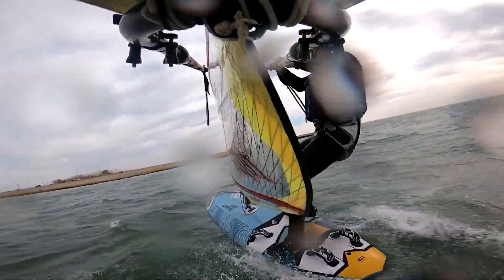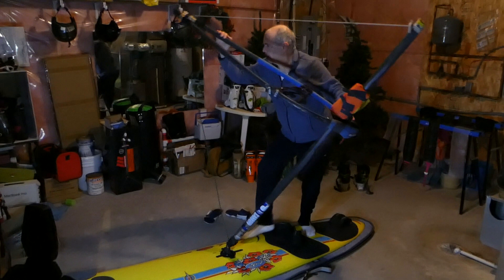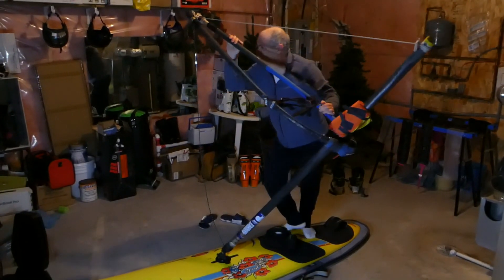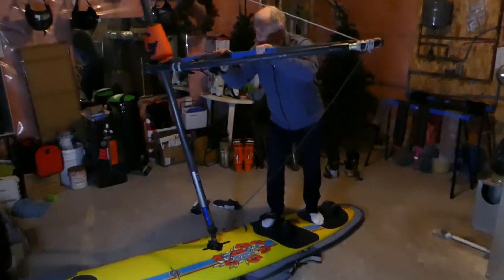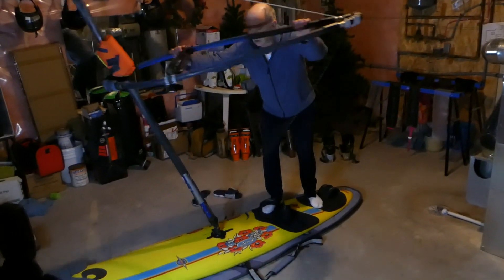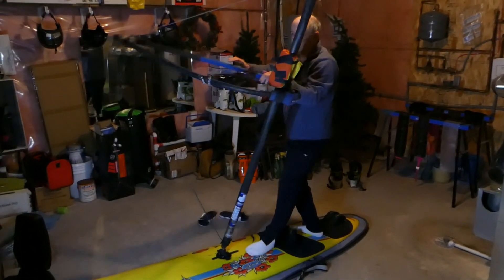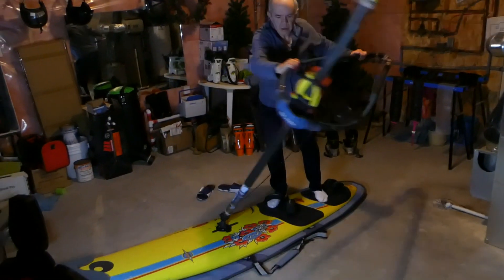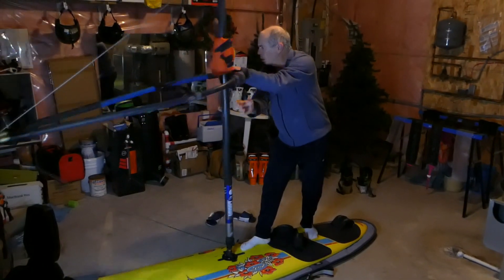Windsurfing jybe tutorial - how I did it, episode 7, Exit C, Flip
My story how I learned to jybe. It was not easy and I may only hope that some will find it useful. If it is you welcome to say thank you :)  If not - you welcome to stop watching it any moment :)

I am not a coach, not sponsored, not a racer or competitor, affiliated with no one and without any certification - I am an old fart with average skills who loves windsurfing. So take all my advises with a grain of salt.

My eternal gratitude to Skip Gonsalves, ABK instructor, aka coachg. Without him I would be at the same square 1, and there would be no videos. Thank you Skip!

Search for "Guy Cribb sideswipe", or go directly to this